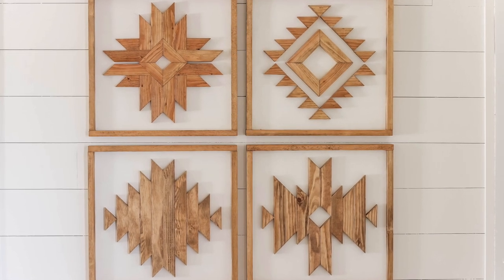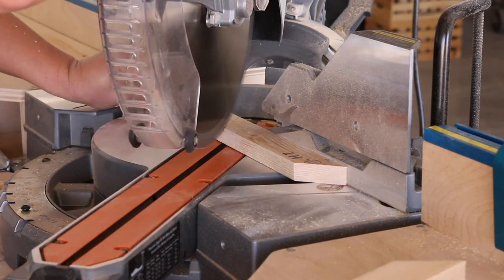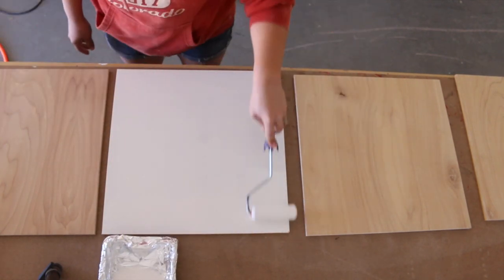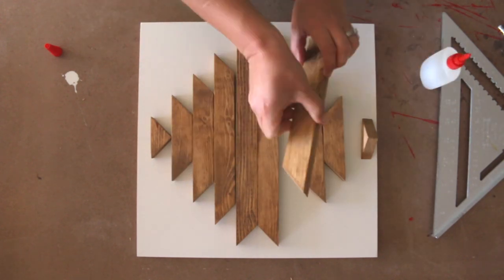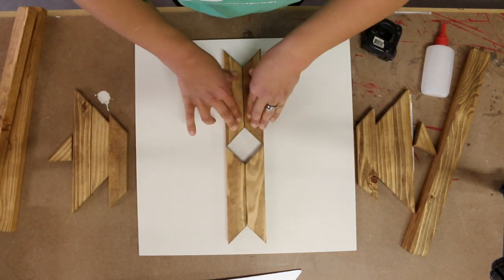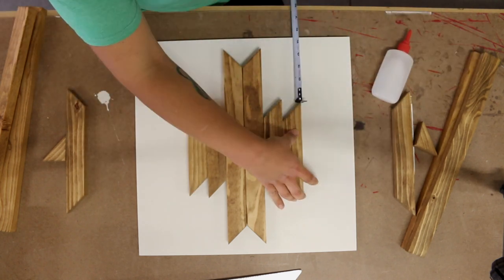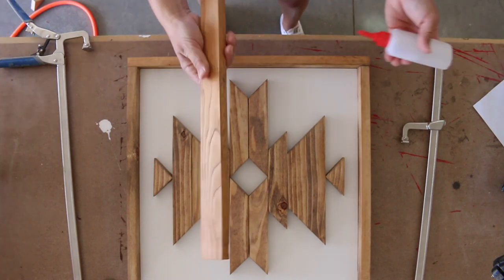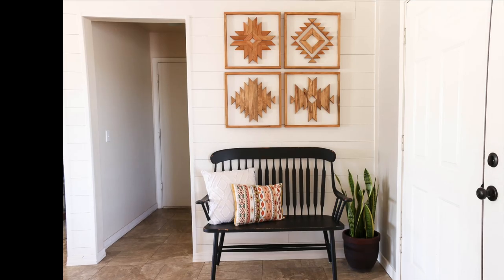How To Make DIY Wooden Aztec Wall Art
Learn how to make your own beautiful wooden aztec wall art to hang in your own home.  Follow the simple steps in this video as well as the accompanying blog post, where you can also find the plans and cut list for this project.